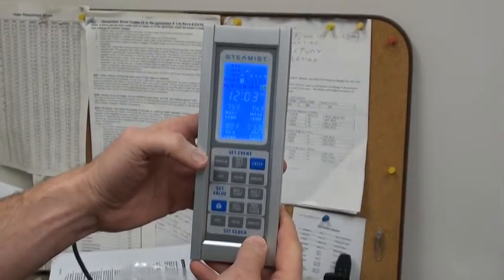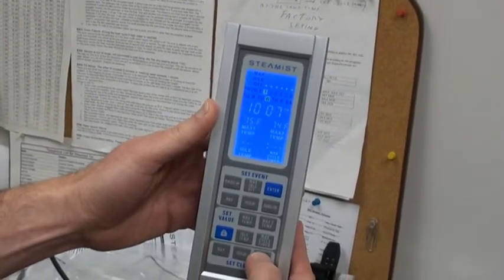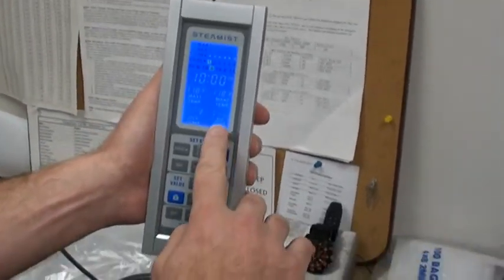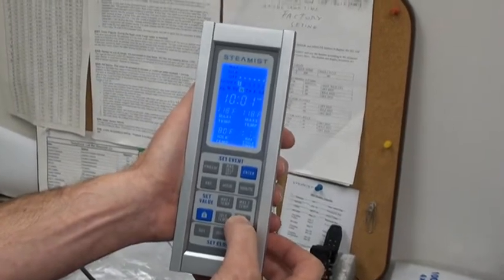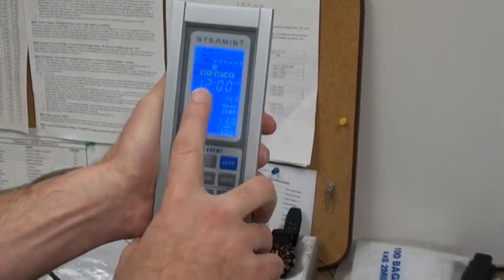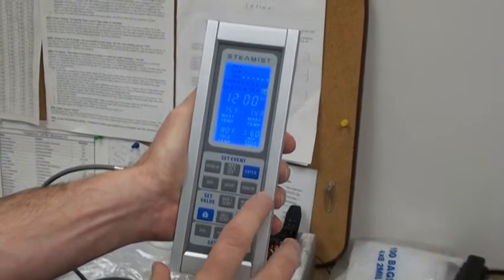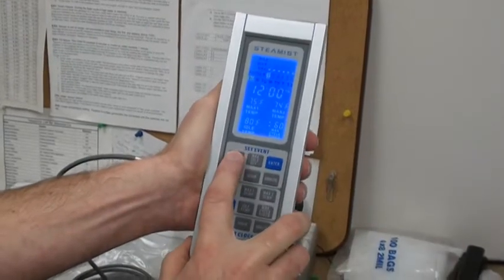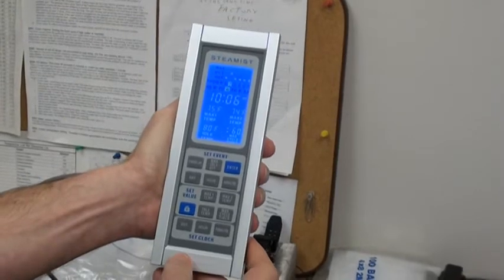Programming the DCCP